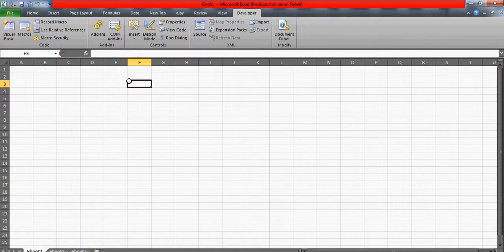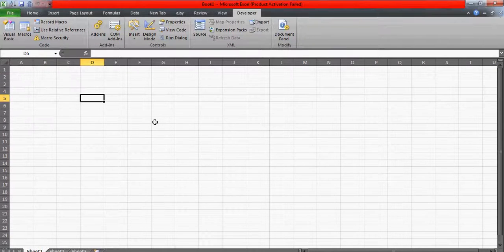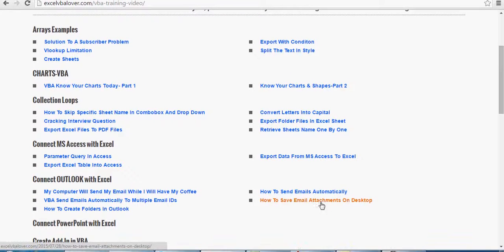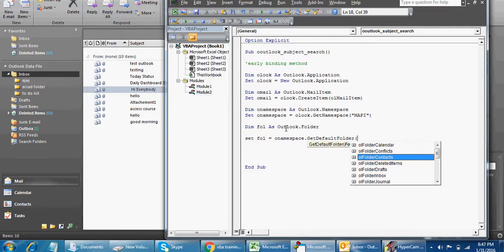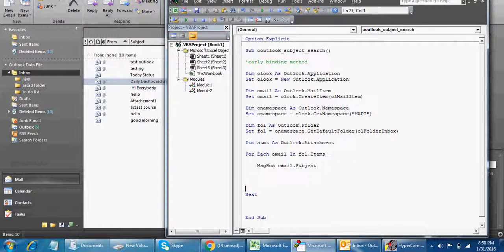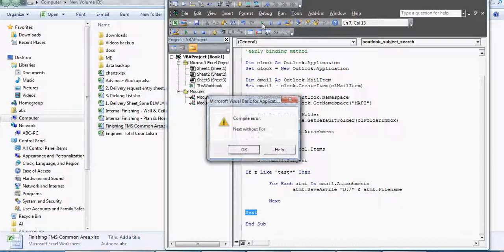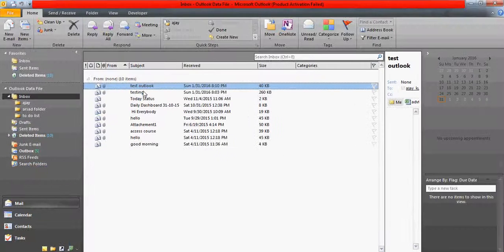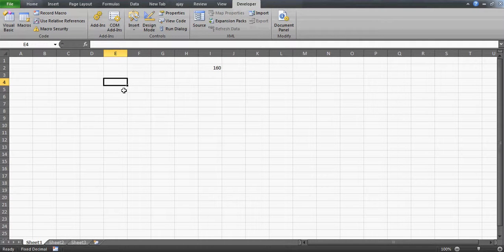Learn Excel - Video 160 - Connectiing Outlook Save specific subjectline email attachements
How to export excel files from outlook folder basis specific subject